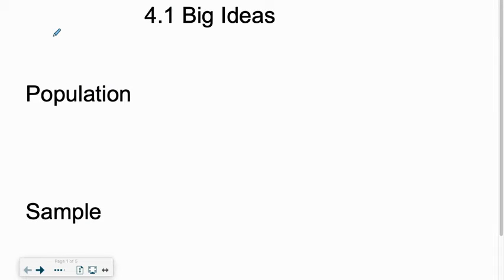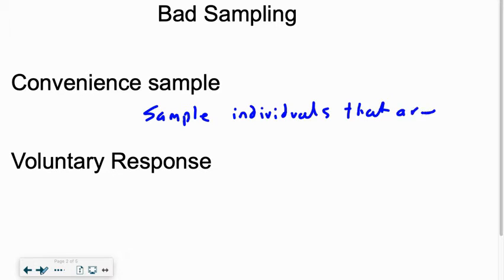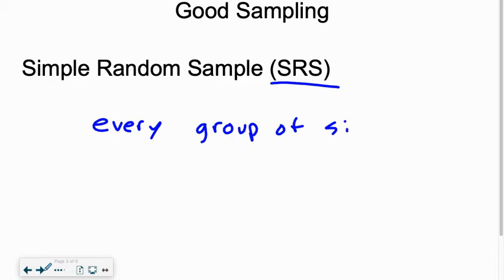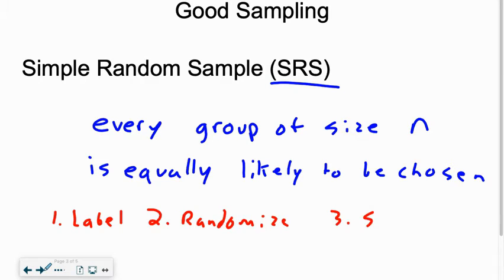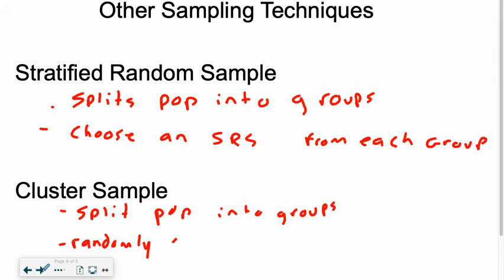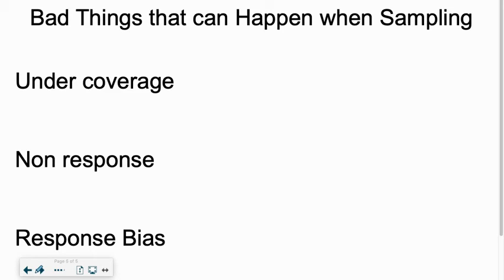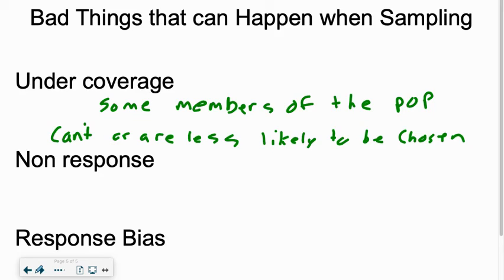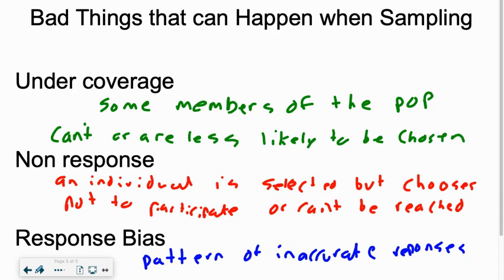4.1 Big Ideas